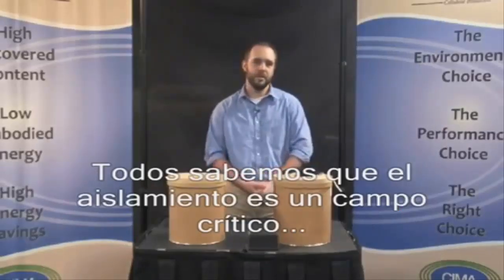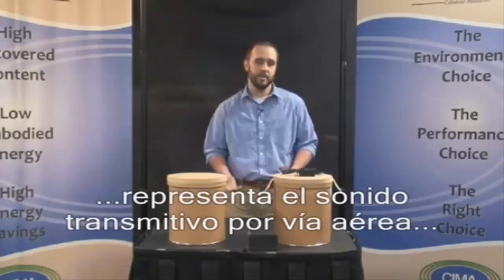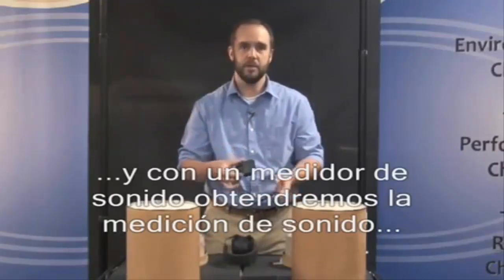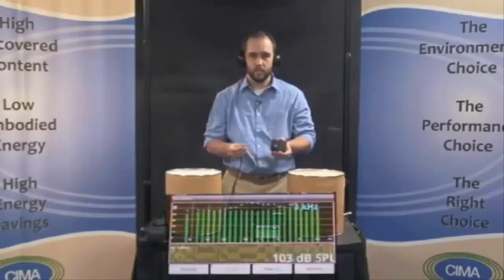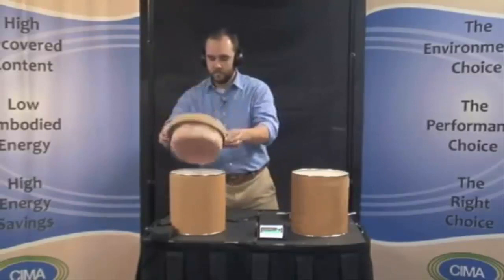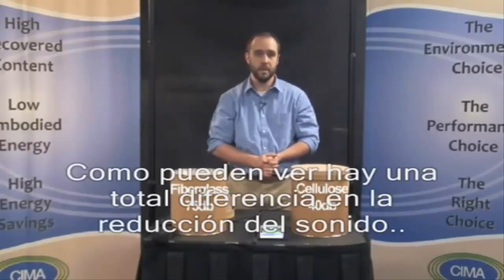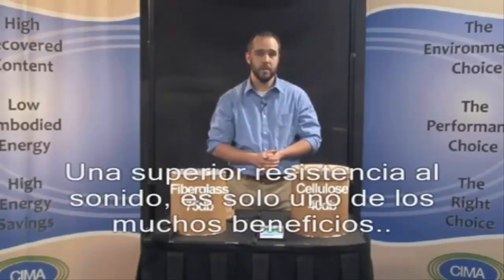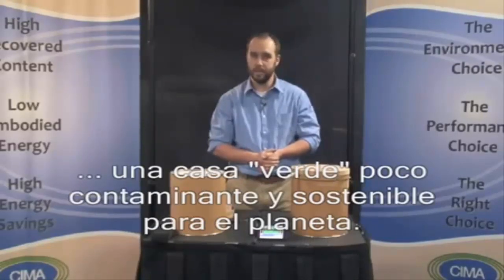Prueba de sonido aislamiento de celulosa.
Las fibras de celulosa absorben el sonido y reducen el ruido  convirtiendo la energía acústica en calor. Con el insuflado de celulosa en las paredes conseguimos un aislamiento térmico y acústico continuo y sin ningún corte. De media, 150 mm de aislamiento de celulosa disminuye nivel de ruido unos 9 dB.